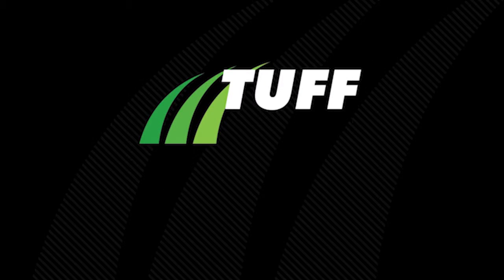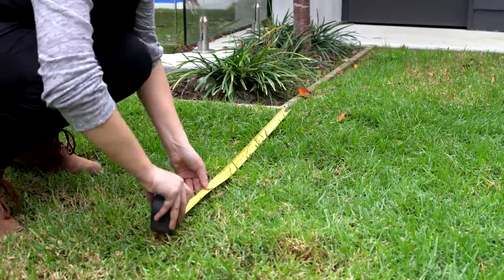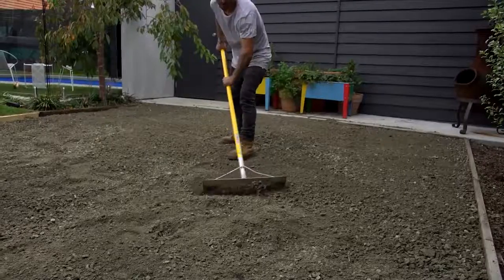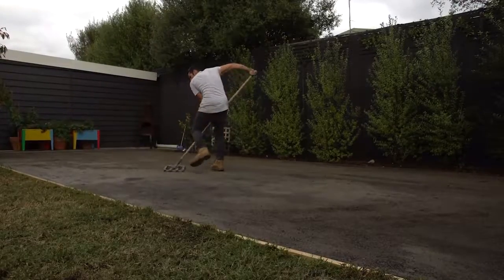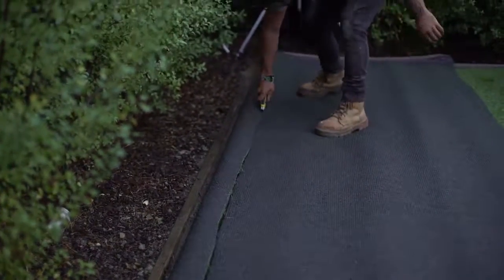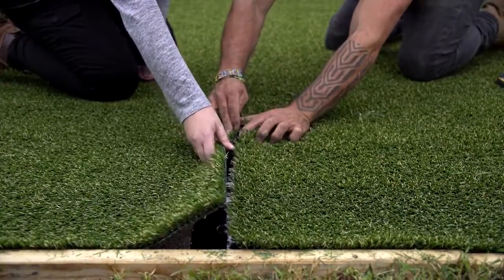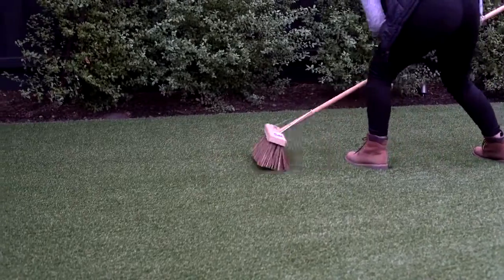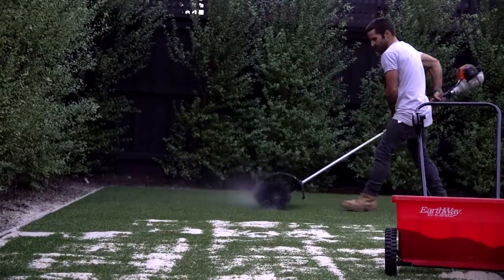How to install Synthetic Turf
In this video we show you the 4-steps on how to install Synthetic turf on a typical soft-surfaced backyard; in this example, compacted crushed rock.

OTHER EQUIPMENT YOU WILL NEED:
1) Digging tools
2) Anchor Nails
3) Broom
4) Utility knife
5) Power Broom
6) Kiln Dried Silica Sand
7) Joining Roller
8) Joining Tape